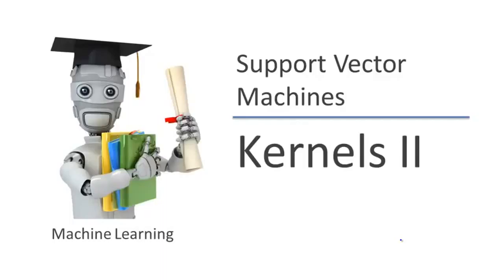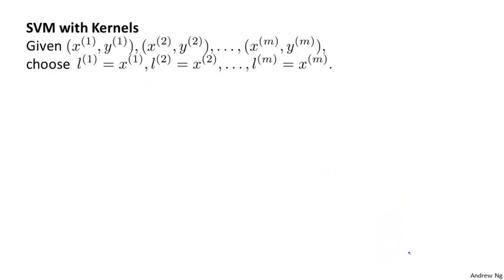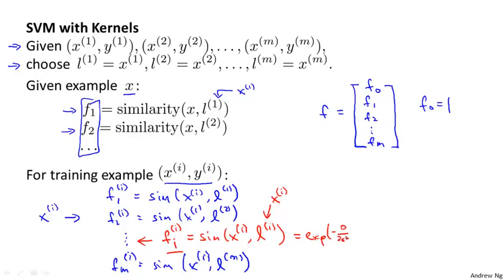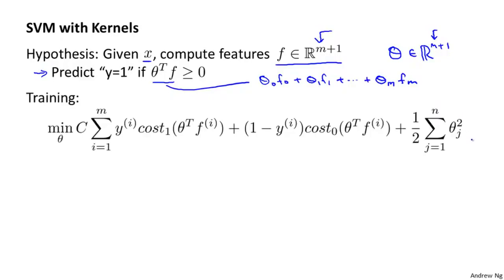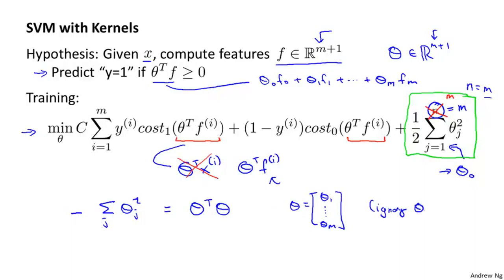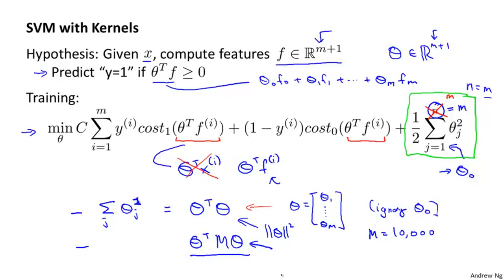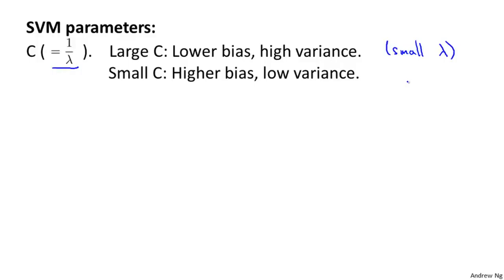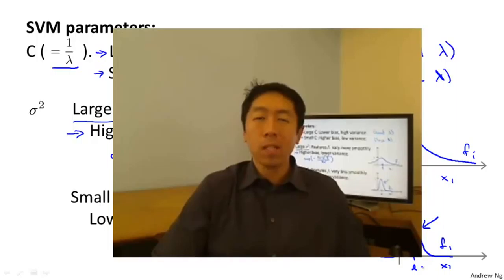Kernels II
Kernels